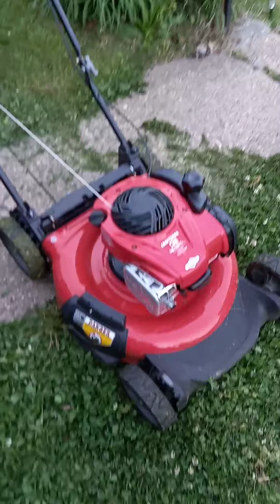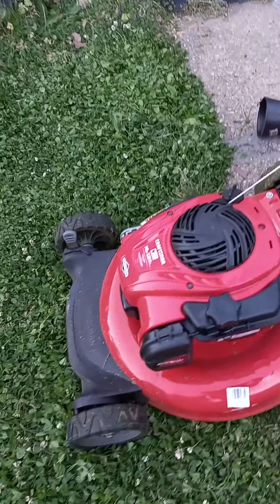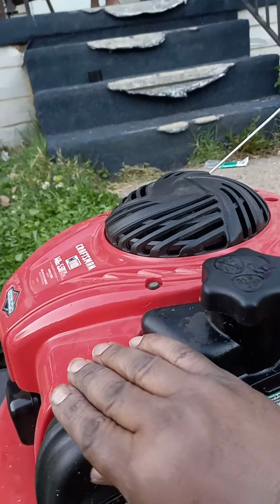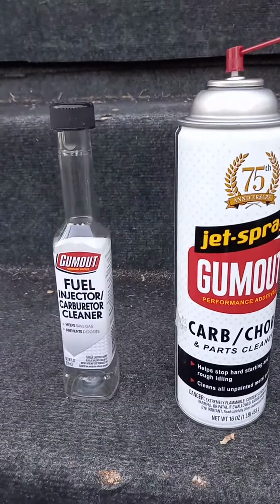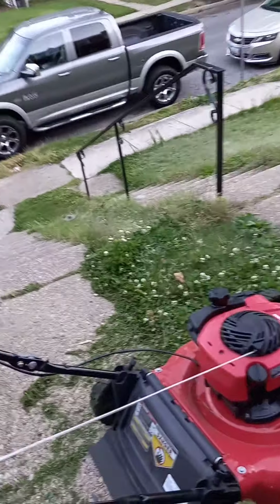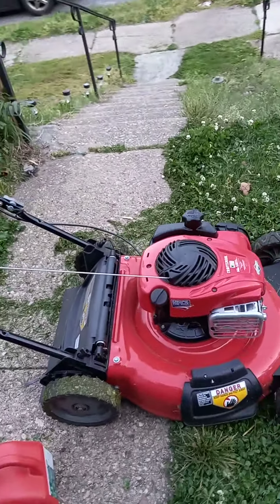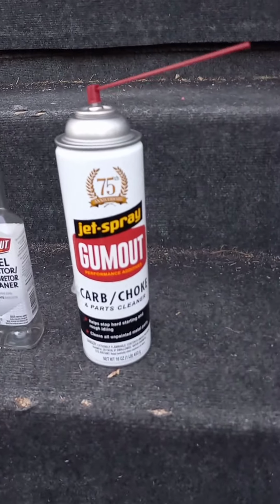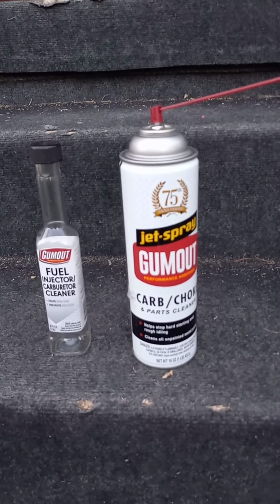how to fix a clogged carburetor on your craftsman lawnmower. that won't start